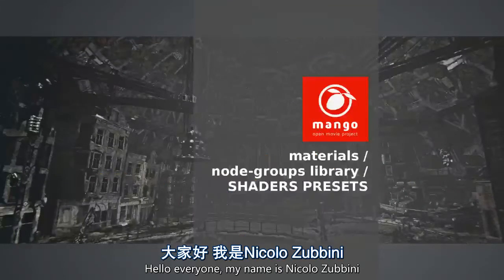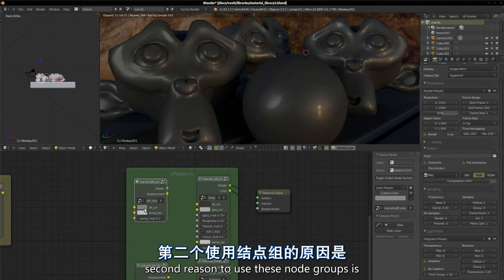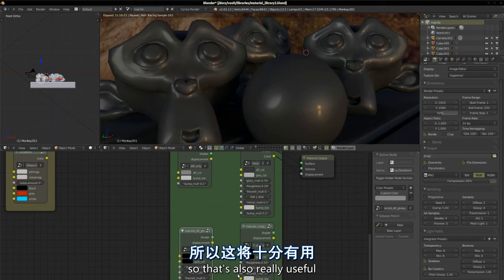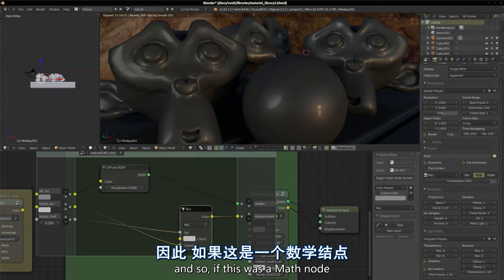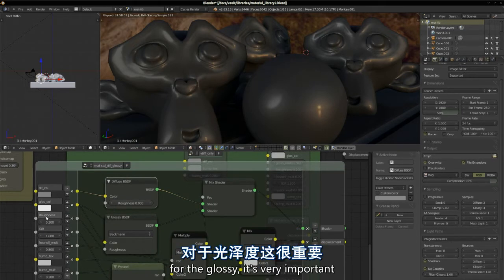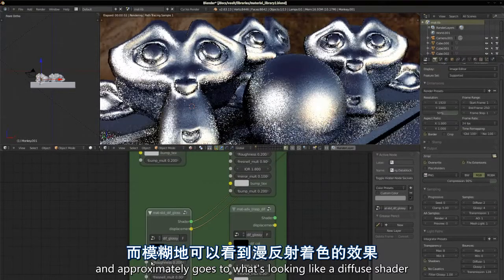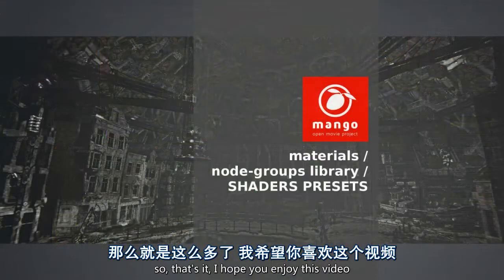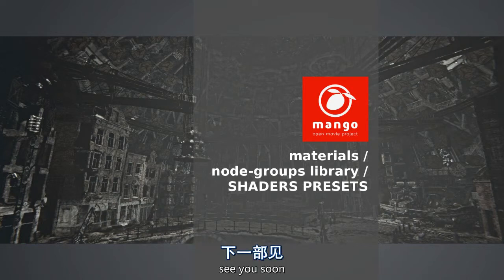Blender开源电影《Tears of Steel/钢之殇》2012 教程：mea03-shaders